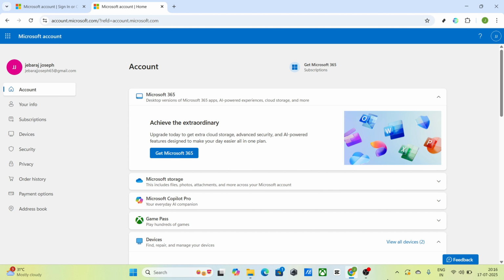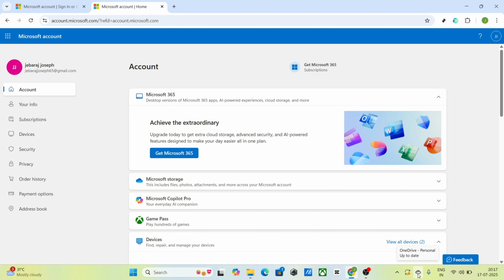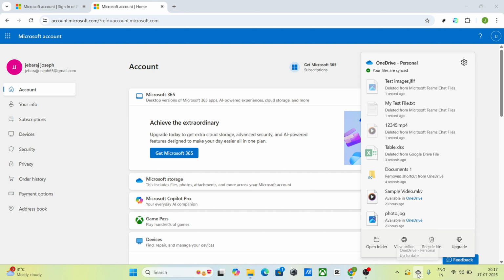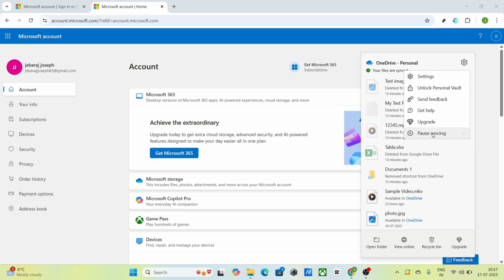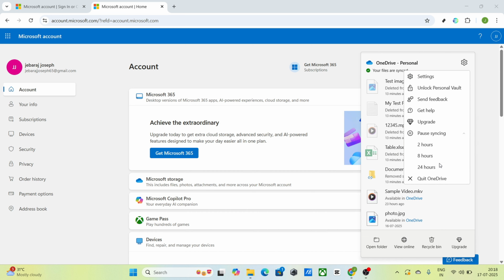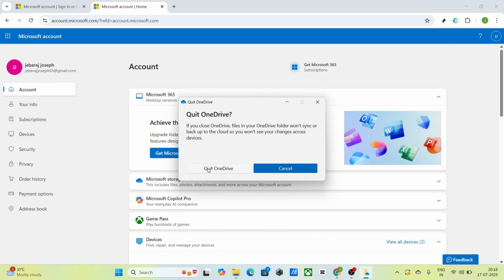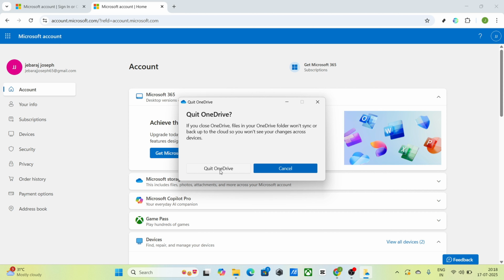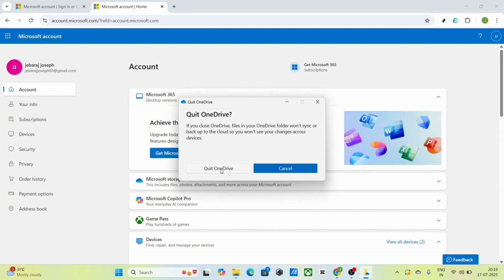How to Exit Onedrive 2025 (Step By Step)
Learn How to Exit Onedrive 2025 (Step By Step)

In This Video, We'll Show You 👇
Onedrive Exit
Onedrive Sign Out
Sign Out Of Onedrive
Onedrive Stop Syncing
How To Stop Onedrive Sync
Disable Onedrive
Onedrive Disable
Onedrive Quit
How To Quit Onedrive
Onedrive Remove Account
Remove Onedrive Account
Onedrive Not Working
Onedrive Problems
Onedrive Issues
Onedrive Stuck
Onedrive Sync Issues
Onedrive Tutorial
Onedrive Guide
Onedrive Help
Onedrive Troubleshooting
Microsoft Onedrive
Onedrive Sign In Problems